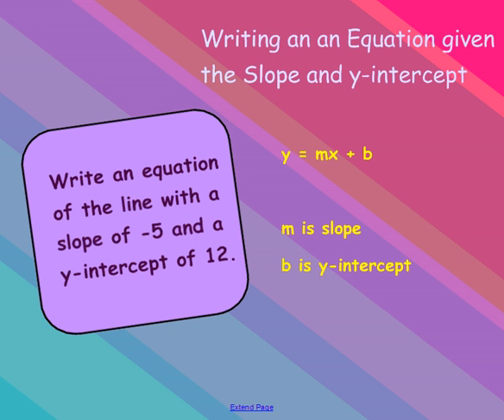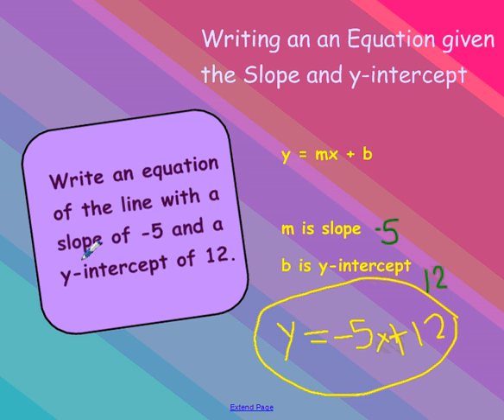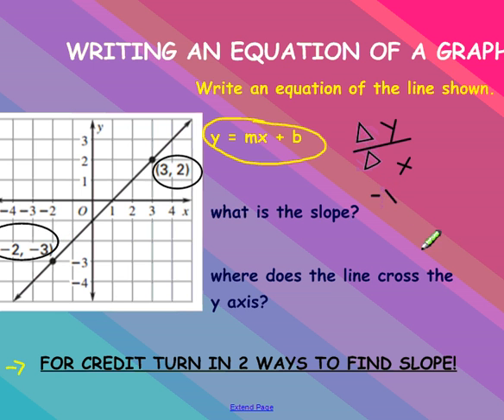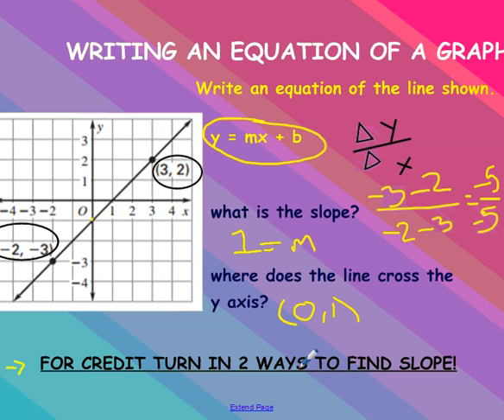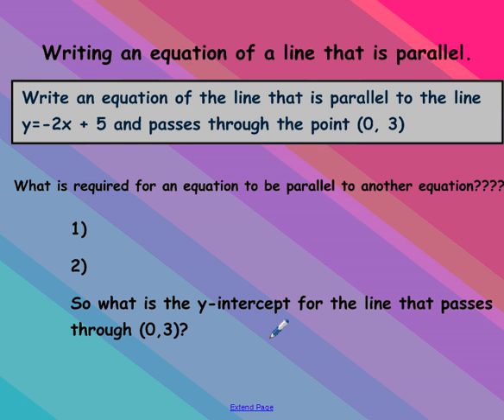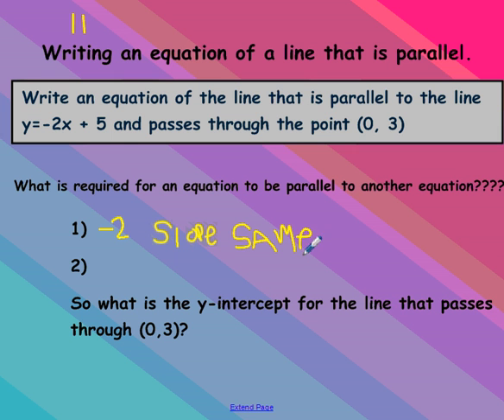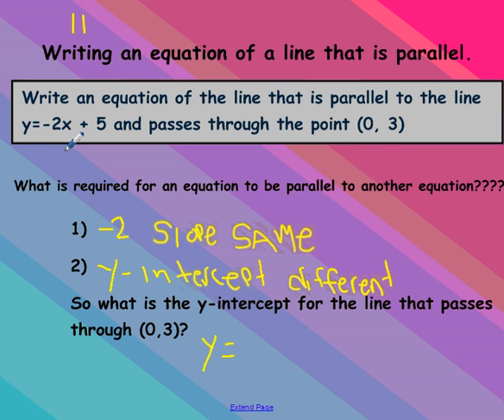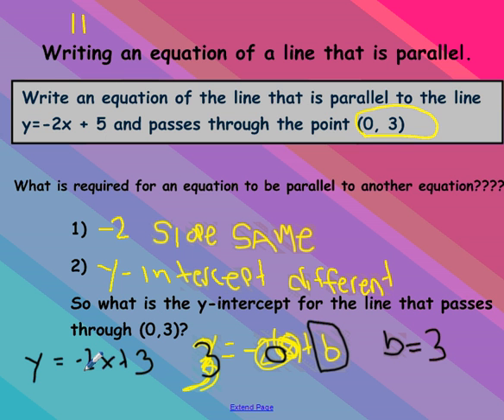8 6 Writing Linear Equations part 1